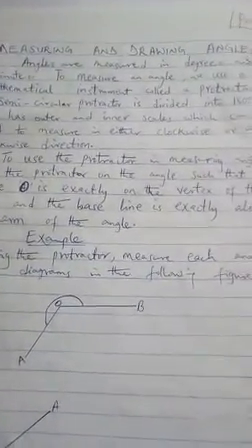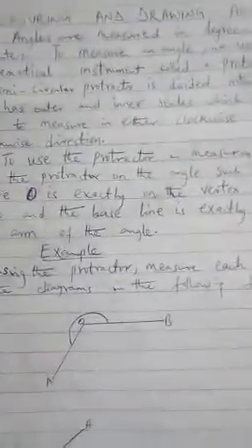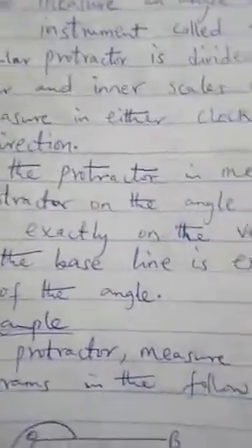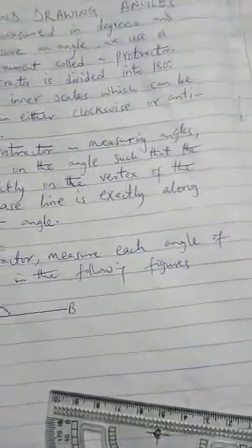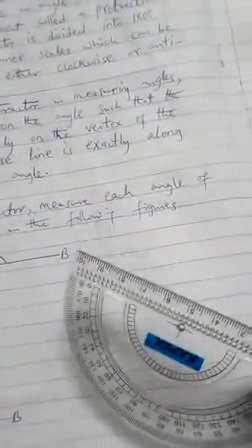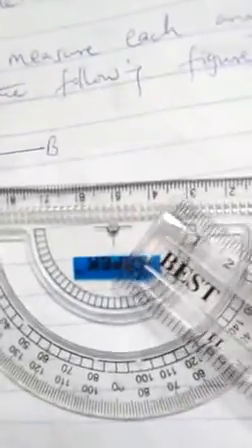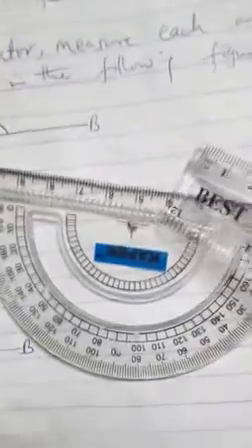Jss 1 maths (angles)